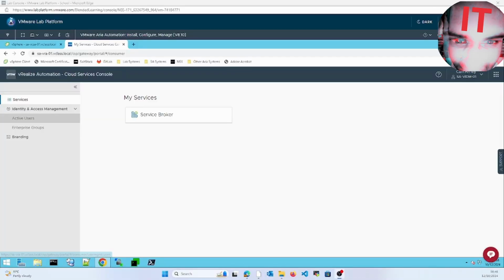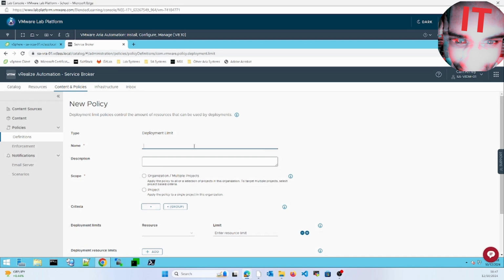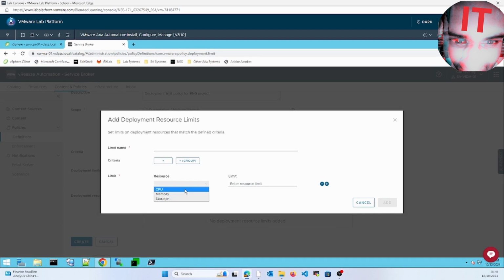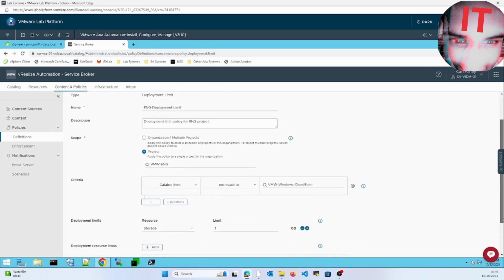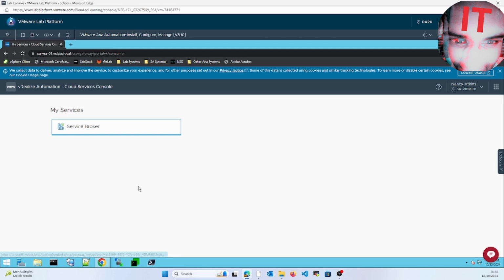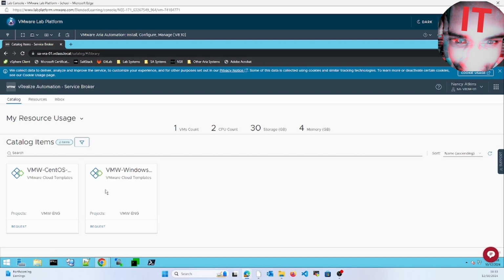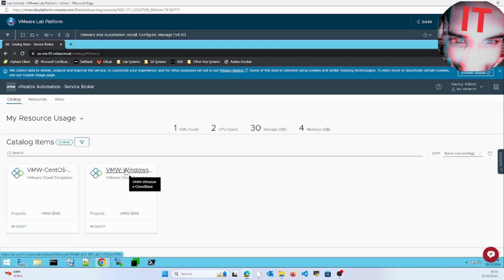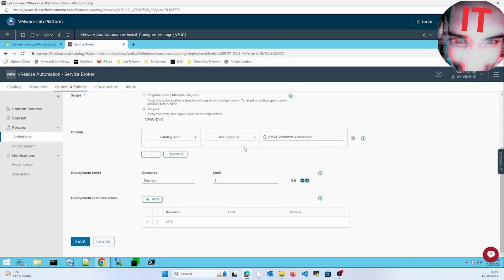Vmware Aria Automation Install, Config, Manage LAB Task29 Configuring the VMware Aria Automatio